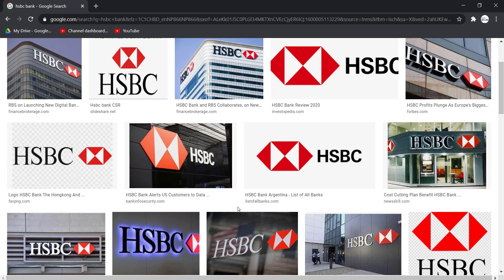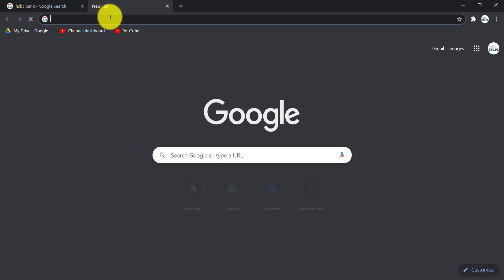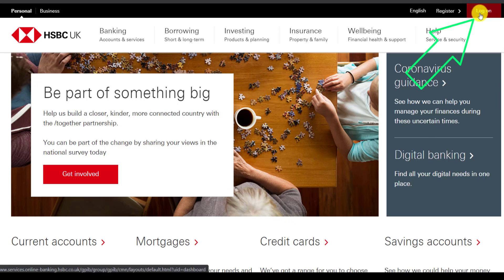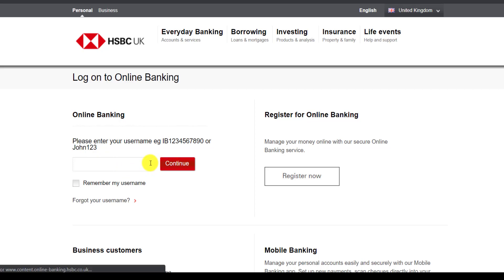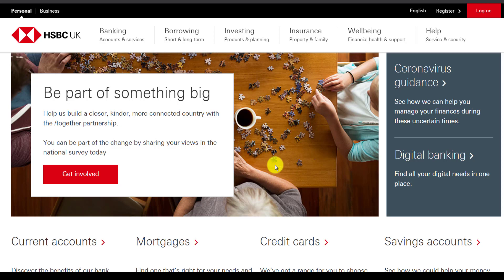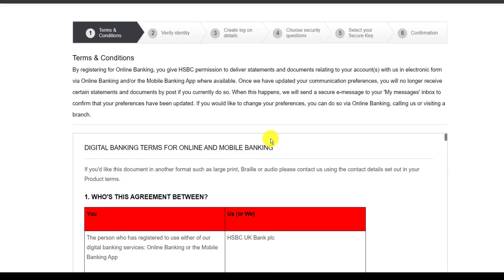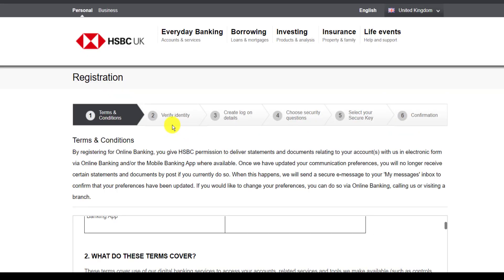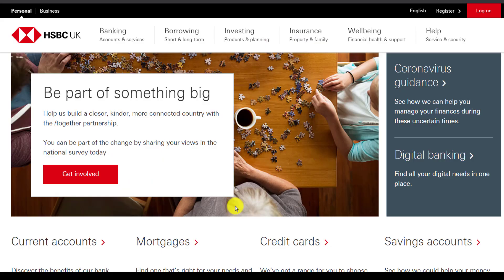HSBC UK Online Banking Guide | Register HSBC UK Online Account | Recover HSBC Online Account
HSBC Bank Login | HSBC UK Online | HSBC.com | reset HSBC Online Password | HSBC UK Mobile banking App | HSBC UK
How to login to HSBC UK online Banking

This video tutorial walks you through the process involved in HSBC UK Online Login, How to register HSBC UK Online Account, and how to reset your forgotten password as well. Overall, this is the complete guide on HSBC Online Banking Login. However, this video tutorial only talks about login issues. If you're searching for the account withdrawals and any other banking and accounting information, this is not what you're looking for.